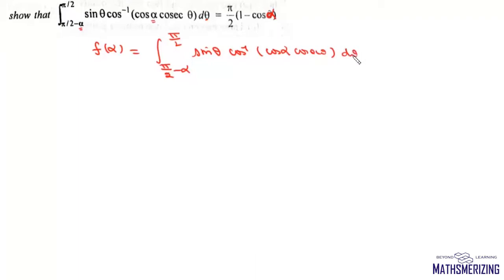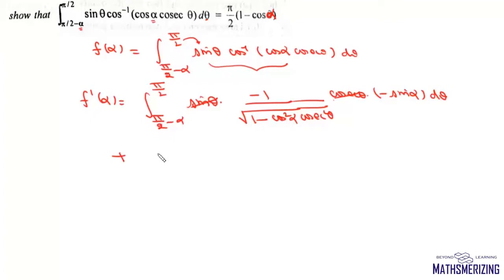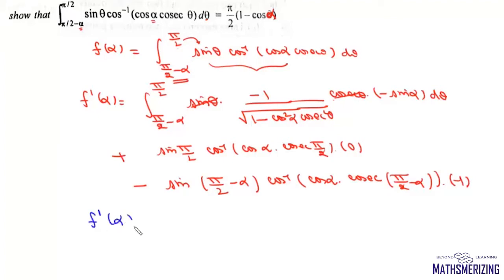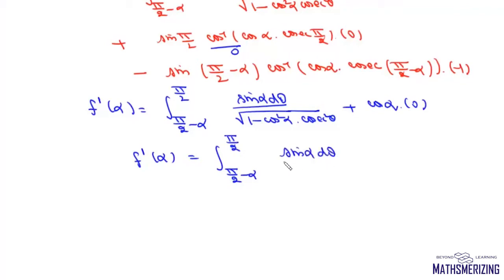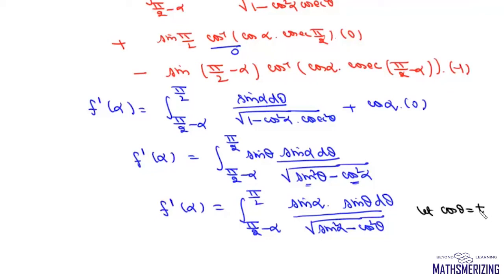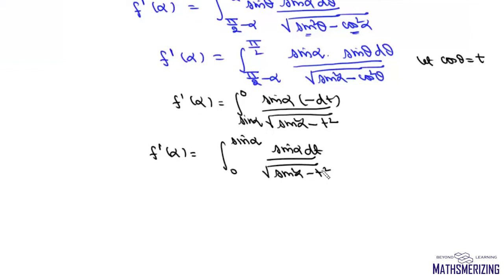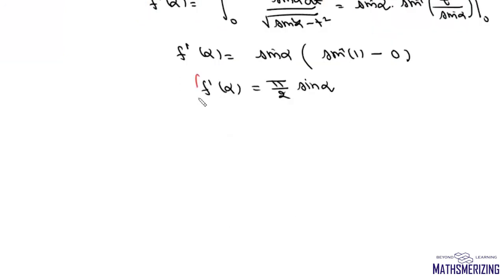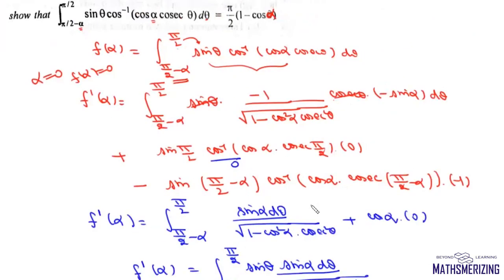Leibniz Integral Rule | Lecture 8 | Integrals as functions of parameters | General case